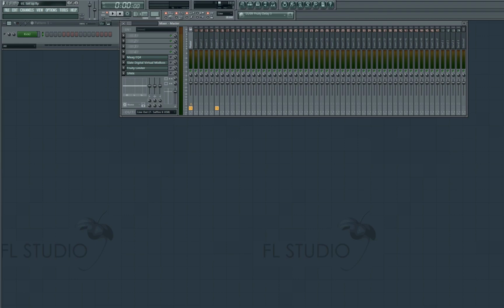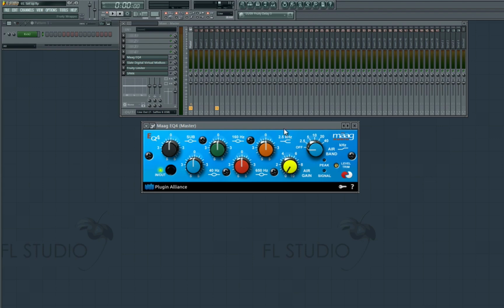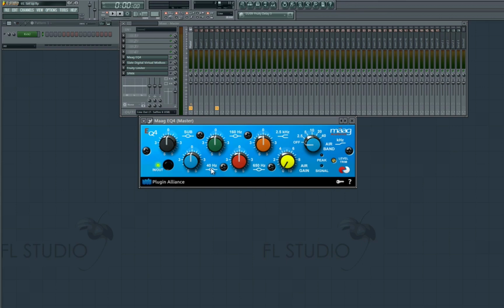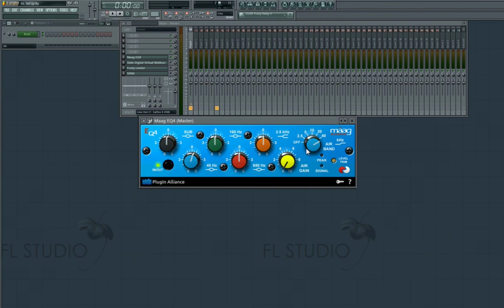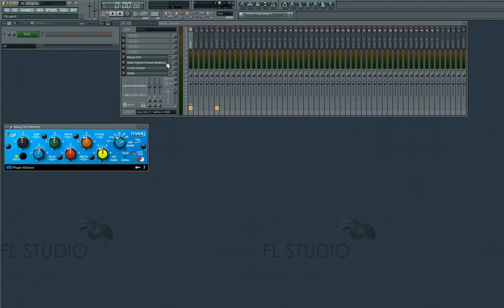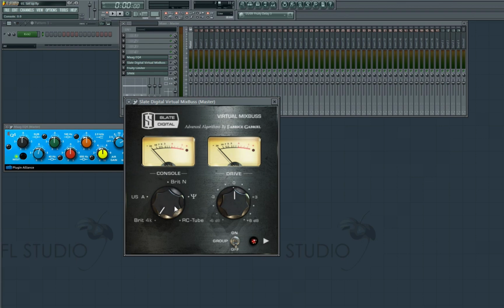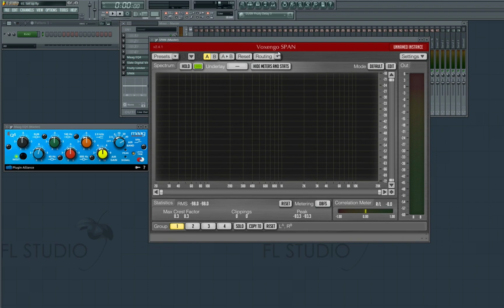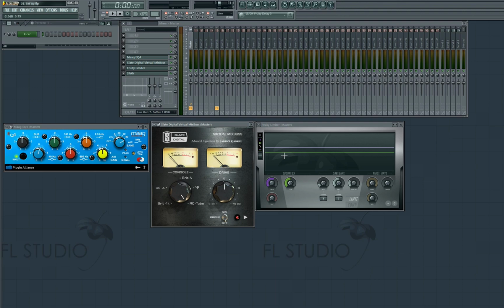Tutorial 02 Setup